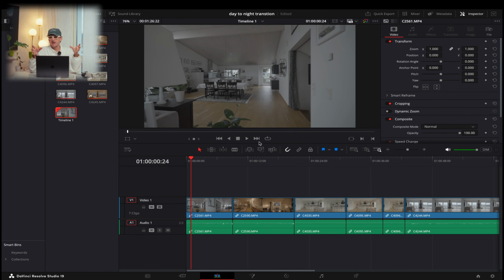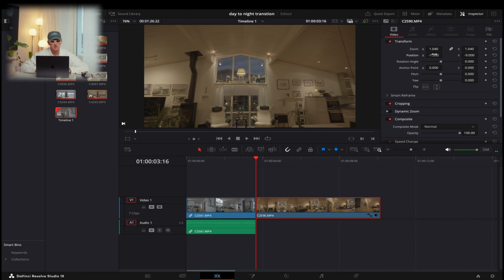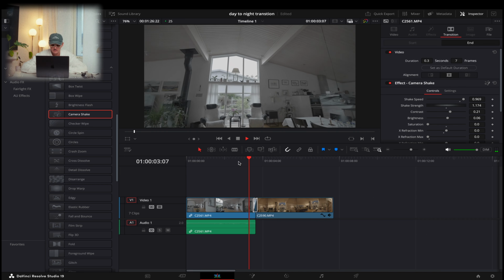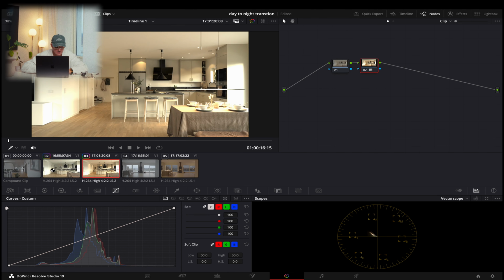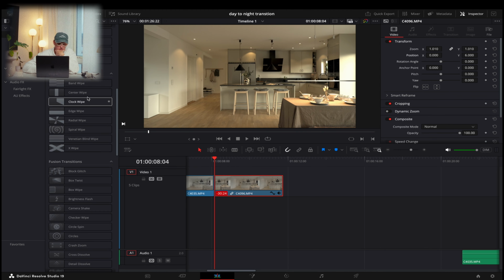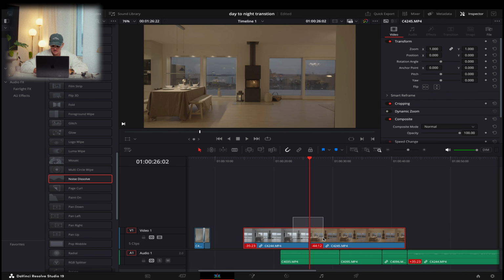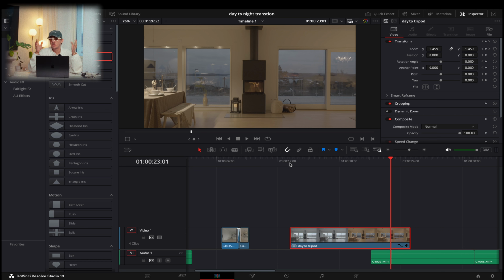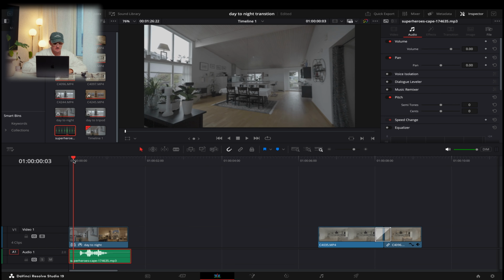3 ways to make the night to day transition effect in any program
🎬 Master the Art of Day-to-Night Transitions effects in Real Estate Videography! 🎬

In this in-depth tutorial video, you'll learn 3 unique styles of the Day-to-Night transition effects, each designed to add a professional, eye-catching touch to your real estate videos. I break down each style step-by-step, showing you exactly how to achieve smooth, seamless transitions that will impress both clients and viewers alike. This will work in all programs such as Davinci resolve , Premier pro , Finala cut and Capcut.

Whether you're a videography pro or just starting out, this tutorial will give you the skills and confidence to add dramatic flair to your property showcases. No more bland, static shots – bring your real estate videos to life with these powerful transition techniques!

🎥 Ready to transform your videography skills? Hit play and dive in now!